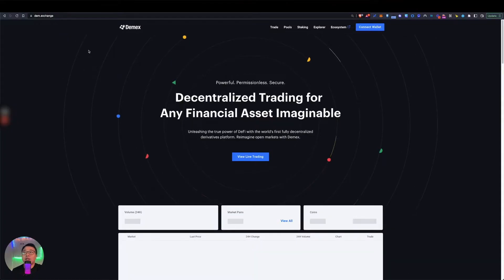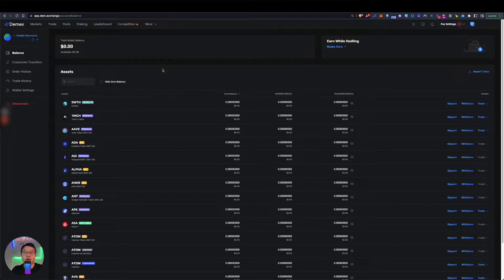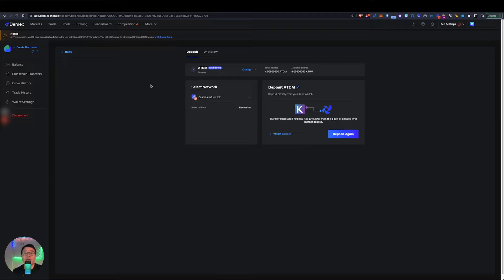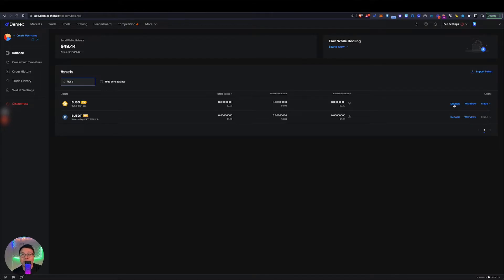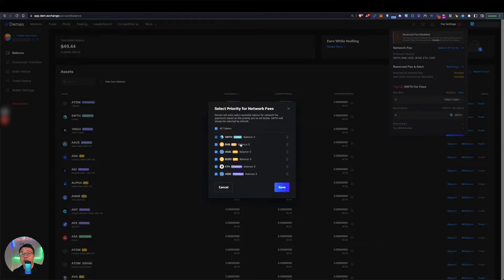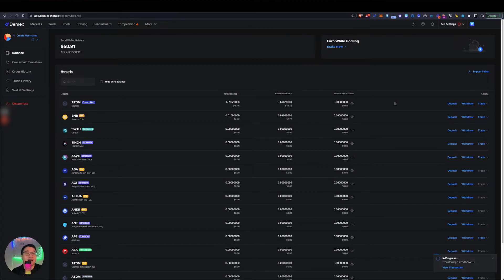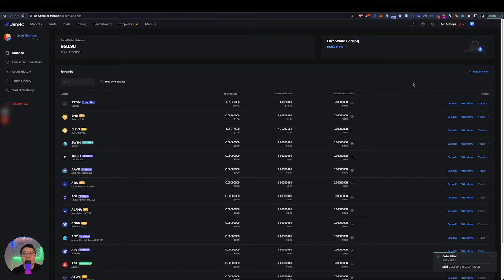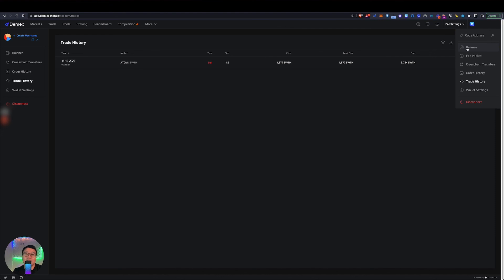Use ANY token for gas with FLEXIBLE NETWORK FEES on the Carbon blockchain! | Demex Tutorial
Hey everyone! In this video, we'll look at one of the top farms in Cosmos - Demex. As an AMM order book DEX, users can provide liquidity on Demex to earn SWTH. At a 10M market cap, we think that the SWTH token is undervalued compared to the other trading platforms in DeFi. Will you be farming on Demex?

About us:
FishMarketAcademy: The #1 place for busy professionals to learn how to fish for gains by investing in equities and crypto.

0:00 Introduction
0:11 Demex Interface
4:00 Flexible Network Fees
7:13 Final Thoughts